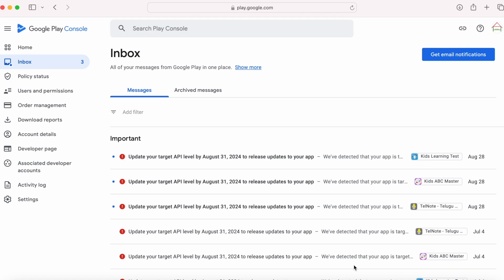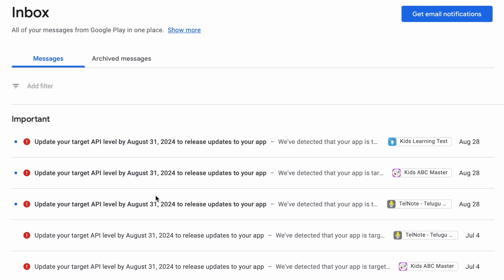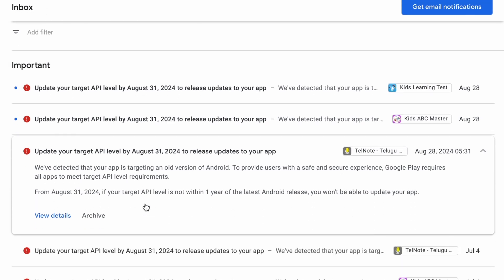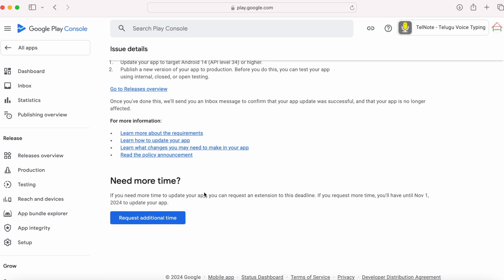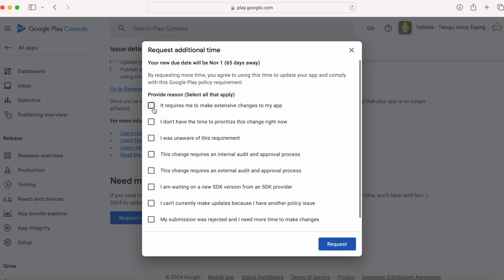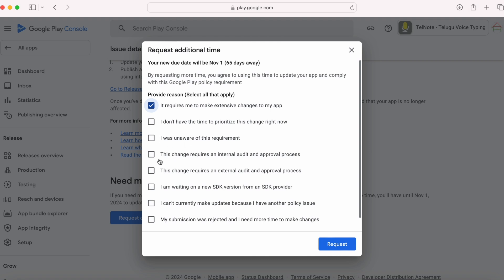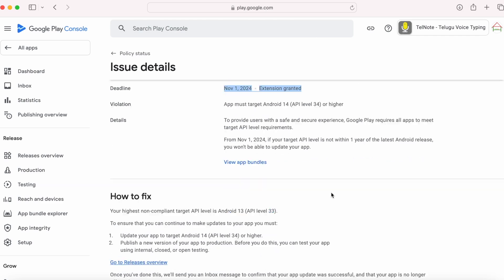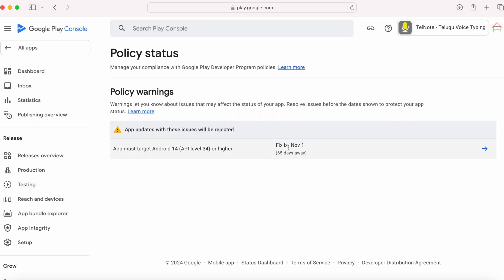⚠️ Extend the deadline for the app update with target API level 34 | Aug 31 2024 to Nov 1 2024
If you need more time to update your app with target api level 34, then "Request additional time" from google play. The deadline will be extended from August 31 2024 to November 1 2024.

Fix for "Update your target API level by August 31, 2024 to release updates to your app"